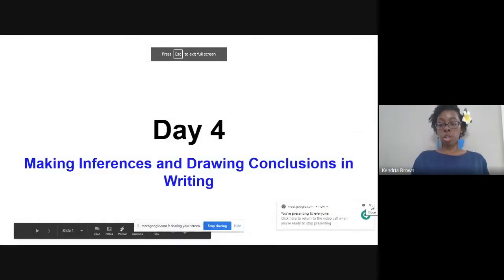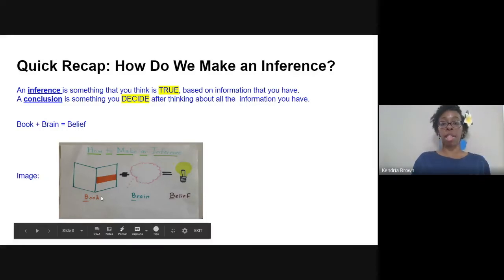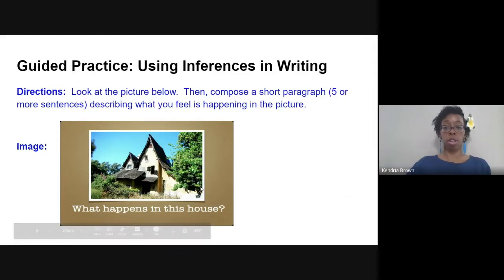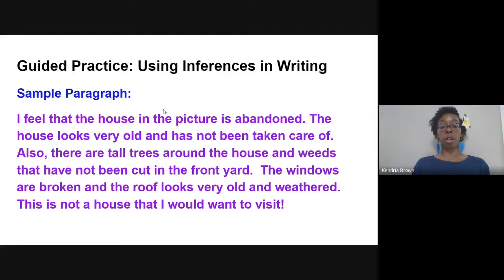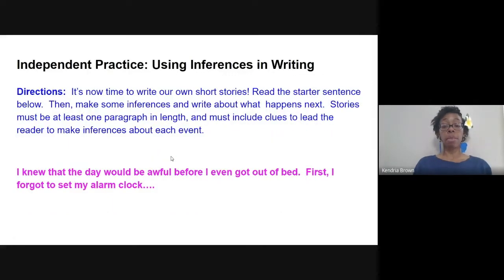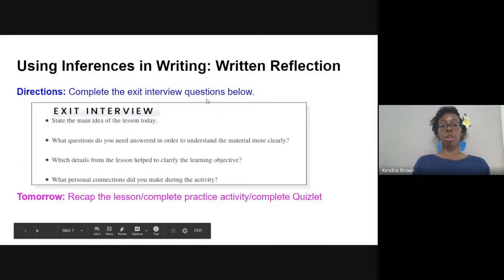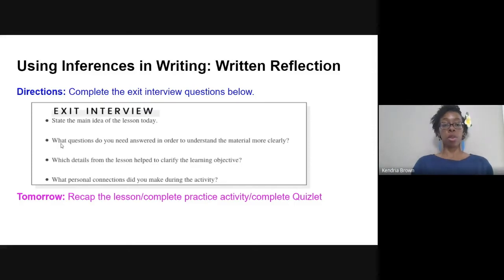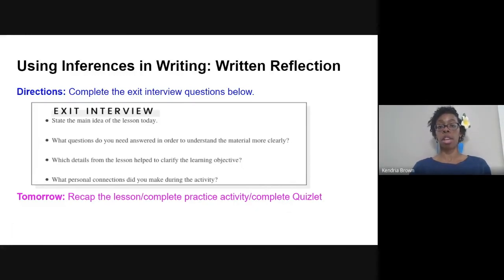RPS 7thELA InferConcl Fiction 4